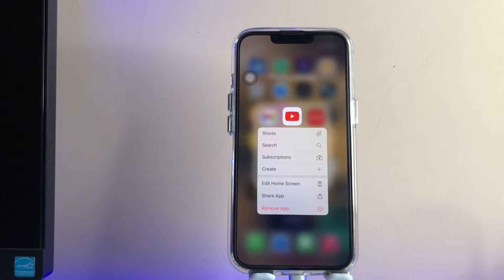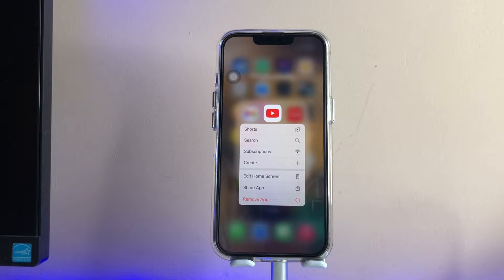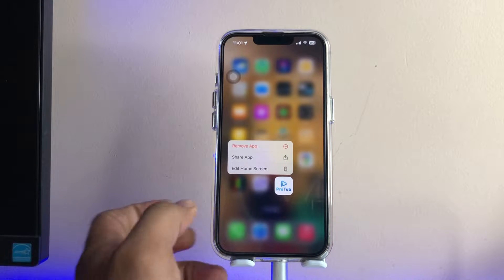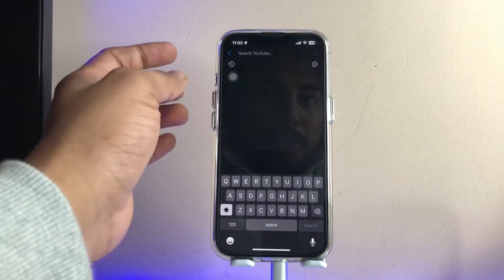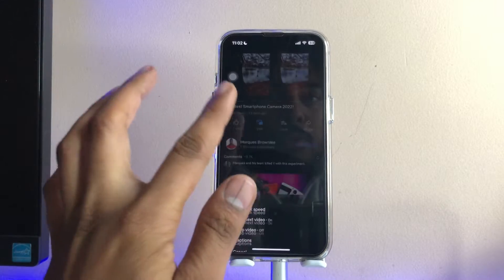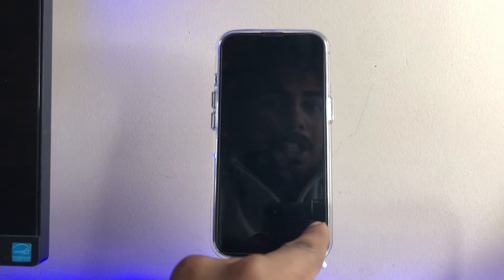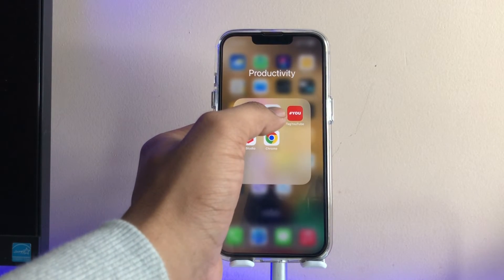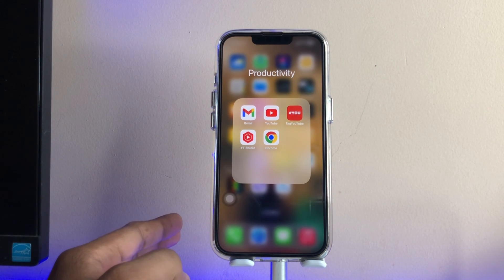Play Youtube videos in Background in iPhone - PiP mode in iPhone - Free